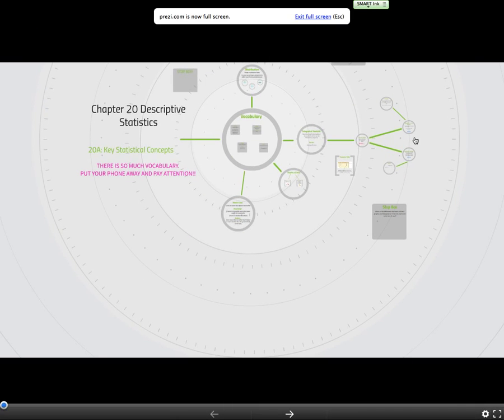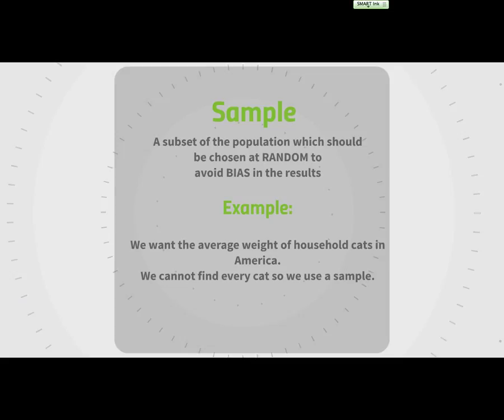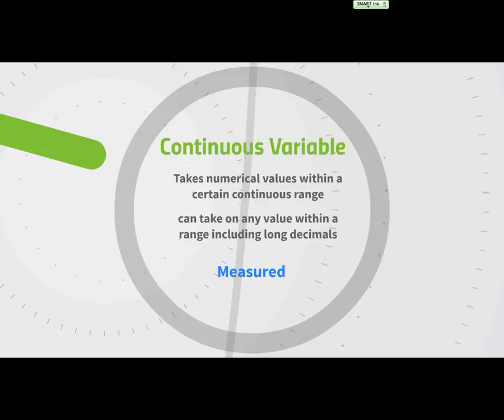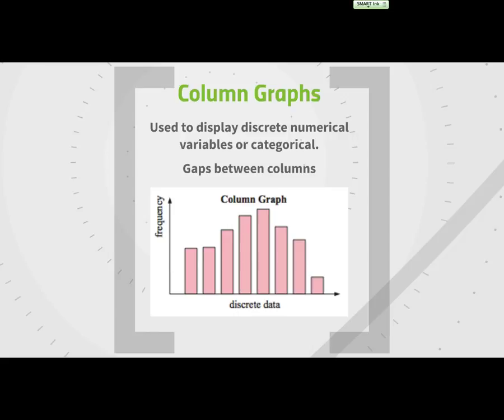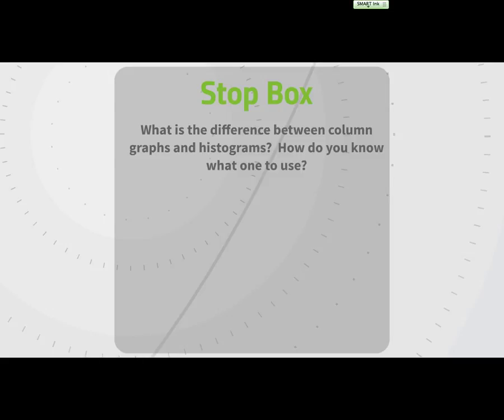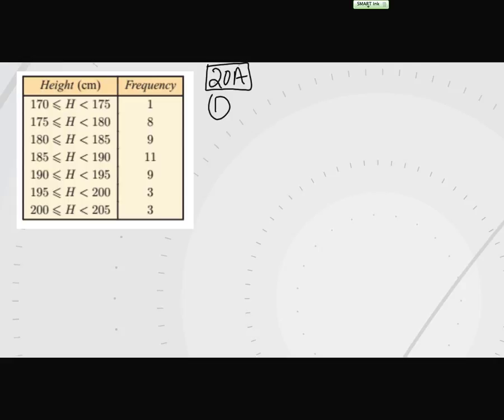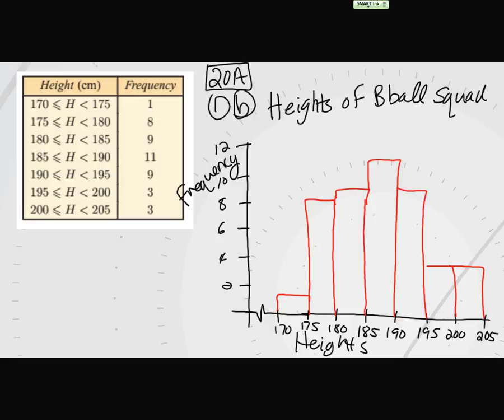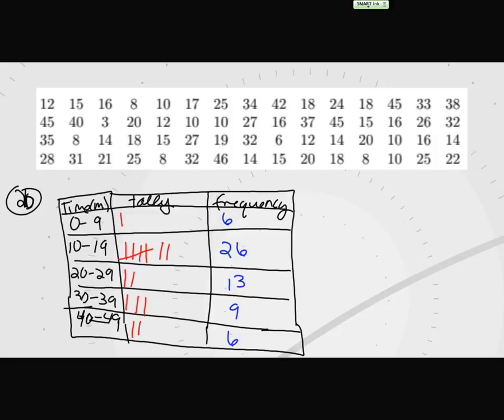20A Key Statistical Concepts Notes 4-4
So. Much. Vocab.